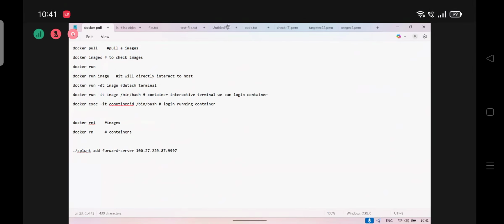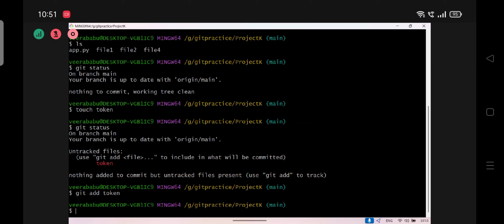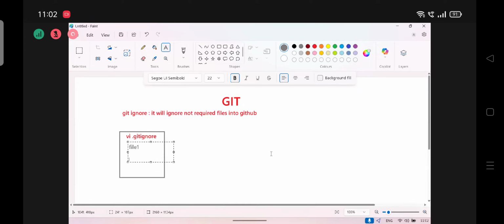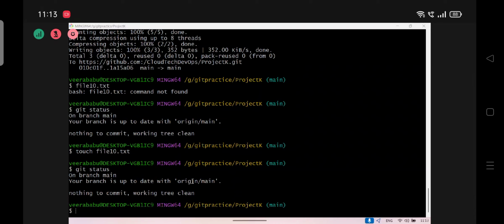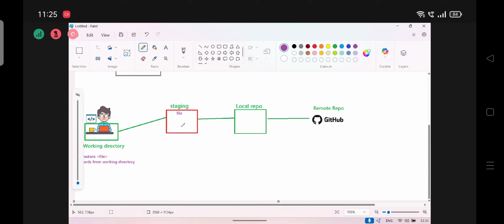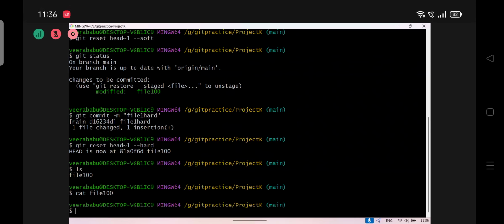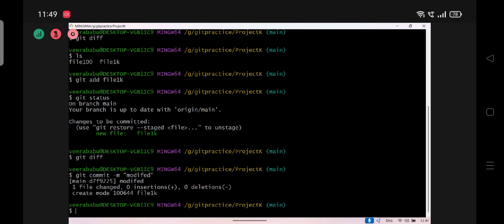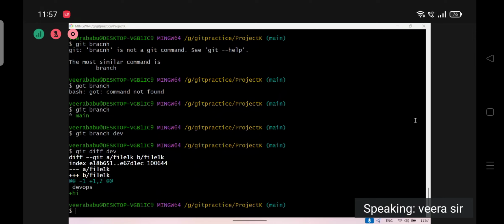GitHub day 5